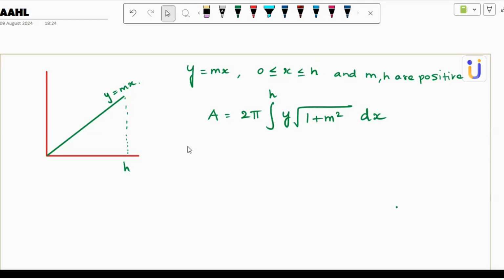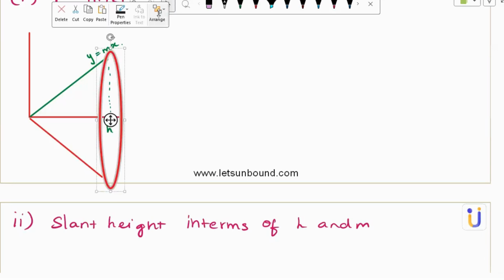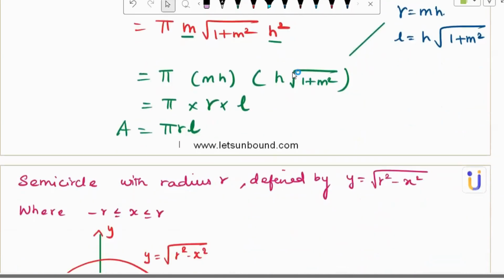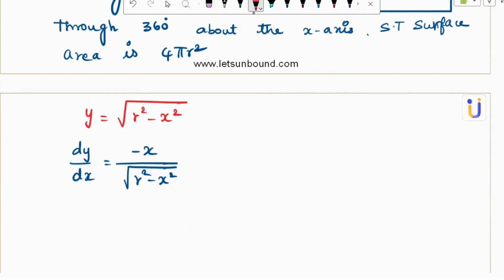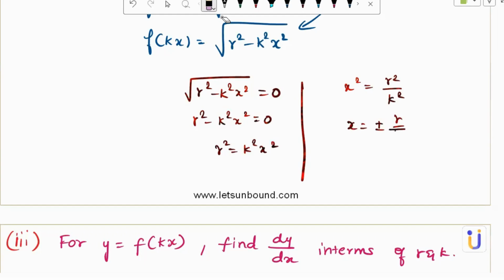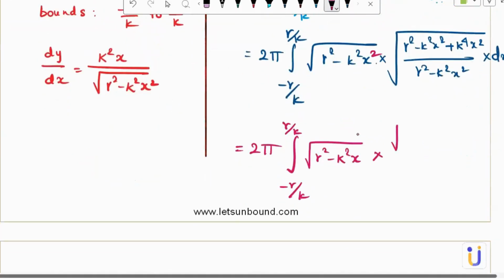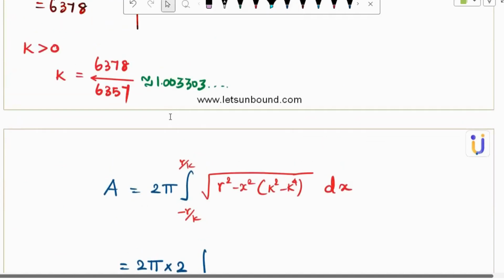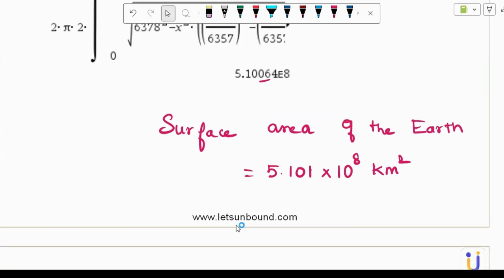IBDP Math | AAHL | Nov 2022 Paper 3 - TZ0 | Q2 | Geometry/Calculus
In this video, I solve a past year IBDP math problem focused on the application of integration in modelling the Earth as an ellipsoid. This investigative problem explores how integration techniques can be used to understand and model the geometry of the Earth. I’ll guide you through the process step by step, showing how to apply integration concepts to solve this complex problem effectively.
🔍 What you'll learn:
How to apply integration to model the Earth as an ellipsoid
Techniques for solving problems involving geometric modelling and integration
Strategies for tackling IBDP past paper questions that require advanced application of integration
💡 Perfect for:
IBDP students preparing for their math exams, especially those interested in geometric modelling
Anyone studying the application of integration in real-world contexts
Math enthusiasts looking to explore how integration can be used to model complex shapes